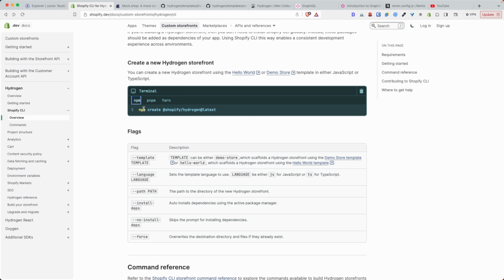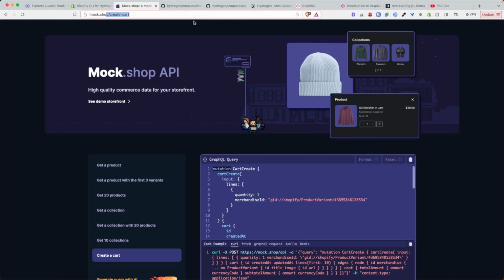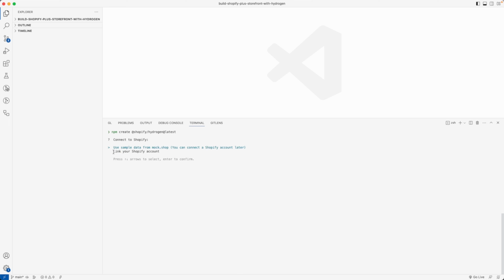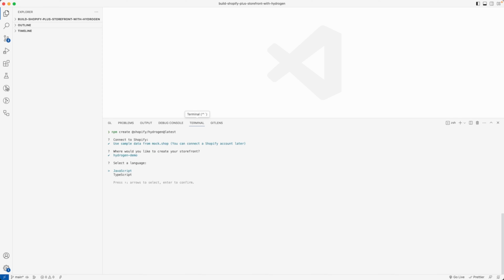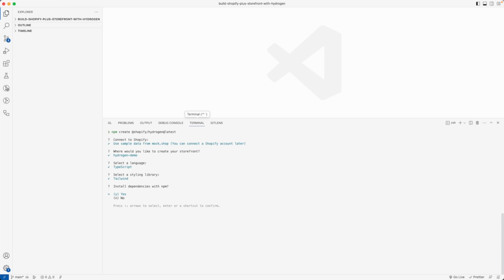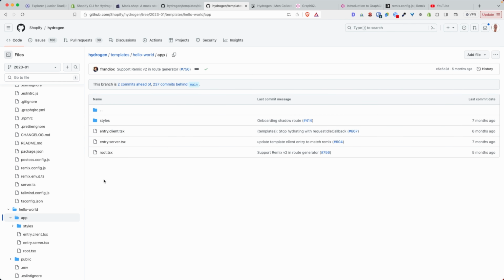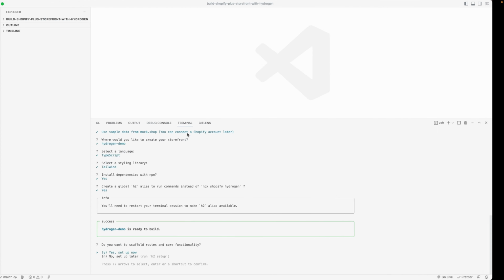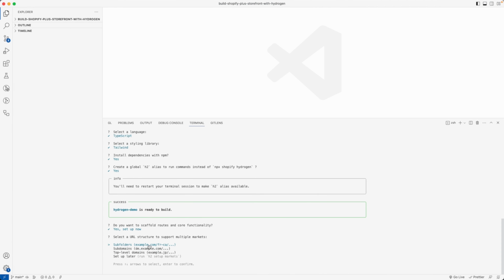shopify hydrogen: how to setup a demo store with the CLI? (VERY EASY)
In this tutorial we'll learn how to setup a Shopify Hydrogen demo storefront using the Shopify CLI.

► ABOUT  LIFTEDCOMMERCE ◄